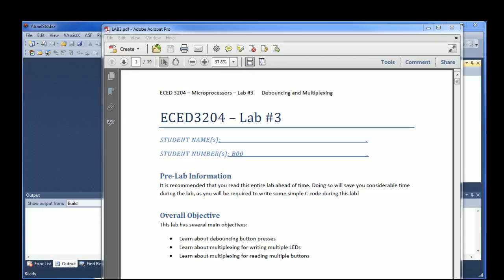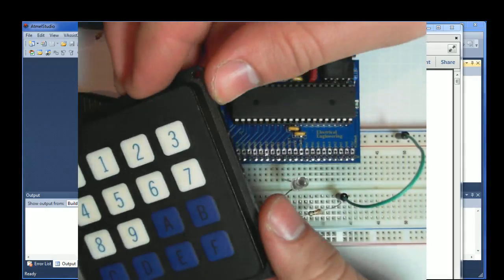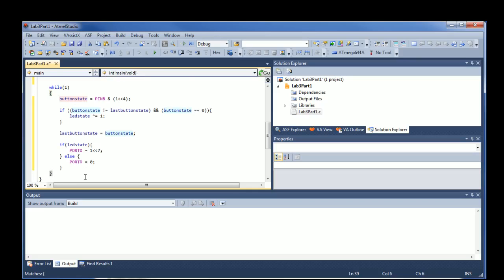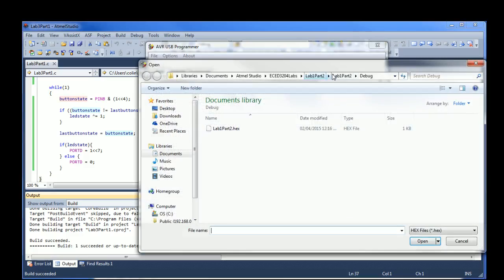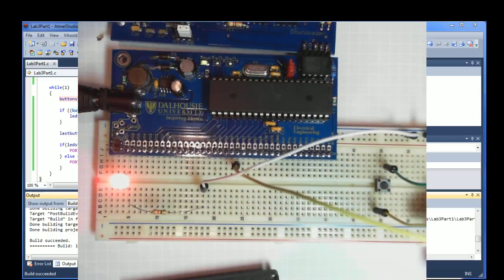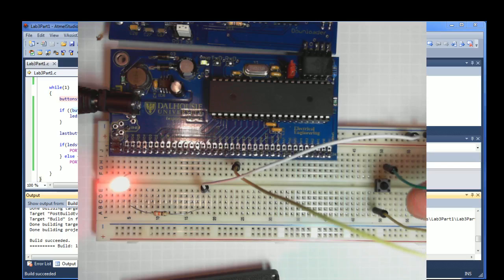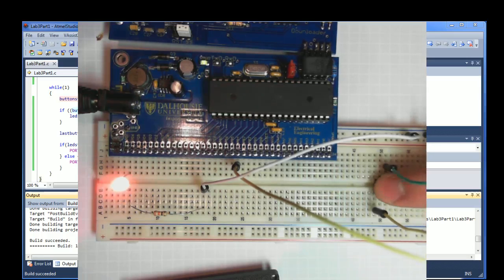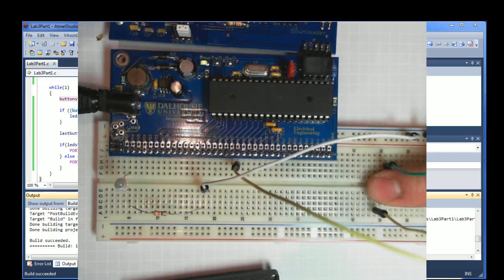ECED3204 Lab #3 - Button Debouncing and Multiplexing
Dalhousie University, ECED3204. Lab #3 introduces button debouncing, along with multiplexing.